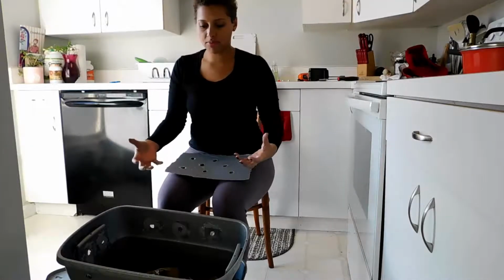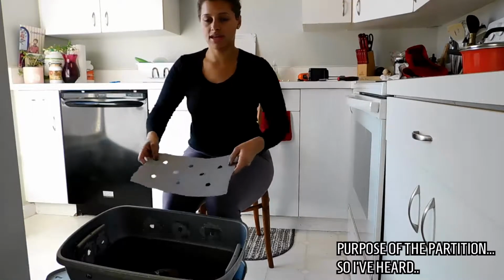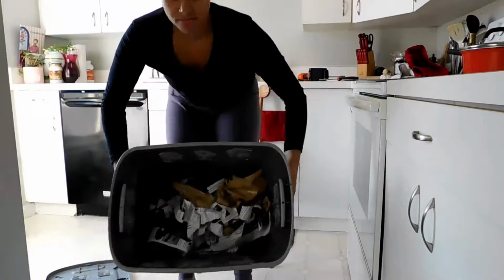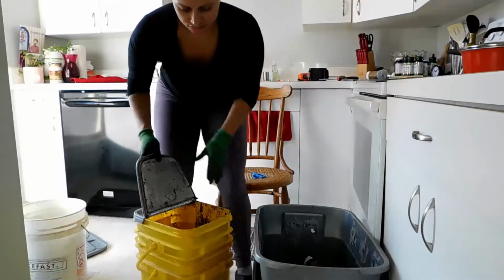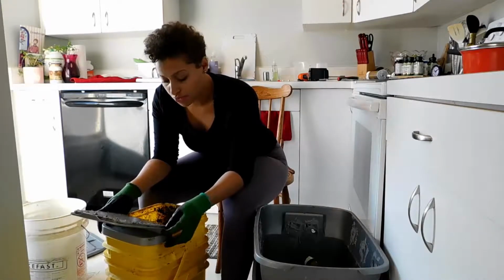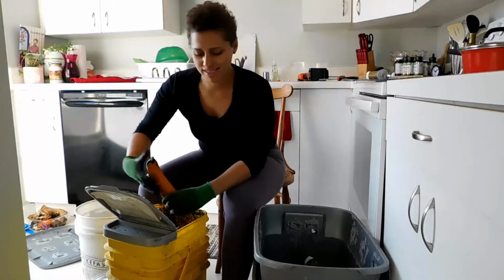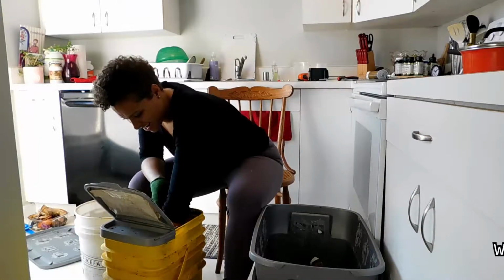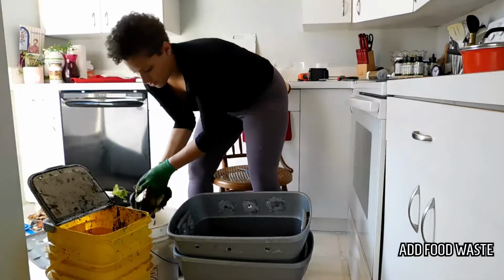Vermicomposting Part 2: How to Prep Your Compost Bin for Worms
Step 2 on learning how to make an indoor compost bin for your apartment and prepping it for worms! I live on the third floor of an apartment building in the city so I have to be intentional about composting and recycling. This is a simple way to vermicompost indoors.

Tools:
10 Gal DIY Compost Bin (watch my video on how to make one)
Newspaper/paper
Soil/dirt
1,000 live worms

Watch the next video on adding worms to the compost bin! (coming soon)